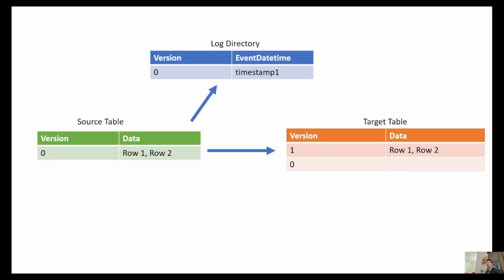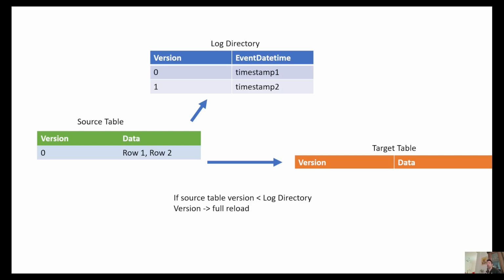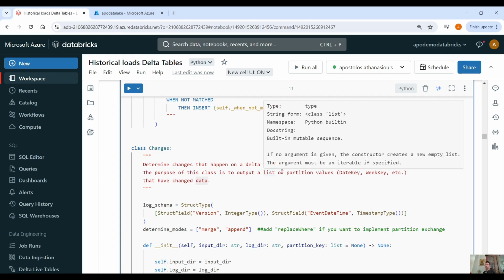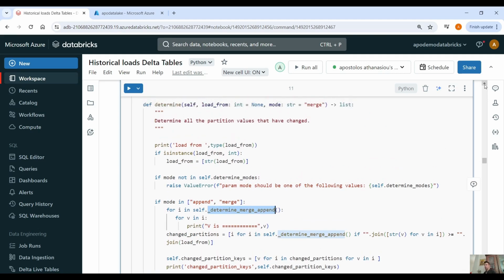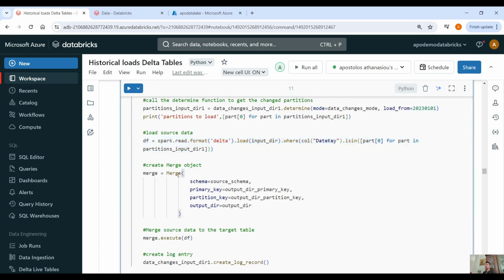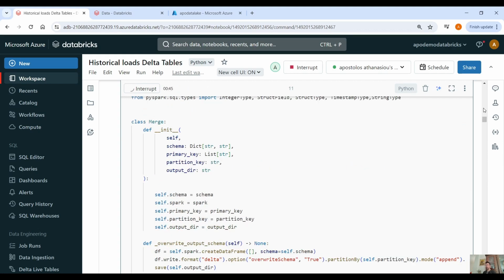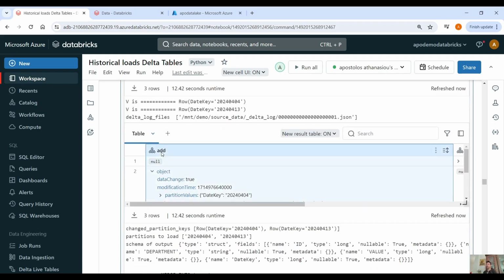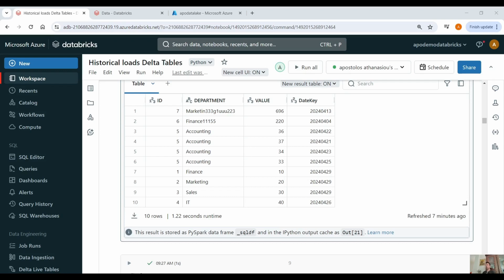Databricks - How to load historical data in Delta Tables(Batch processing)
In this video we see how to perform historical loads in Delta Tables in Databricks. To get a better understanding you need to play around with the code yourself as it would take some hours to dissect and absorb it. You can find the Databricks Notebooks here:

00:00 - Reloading Historical Data Intro
01:15 - Code explanation
35:35 - Historical Load
38:37 - Conclusion